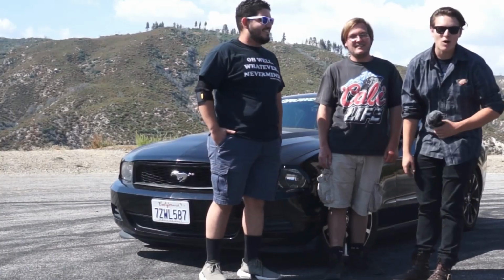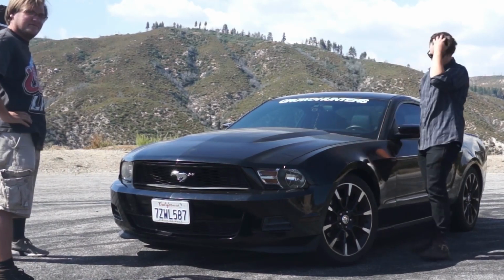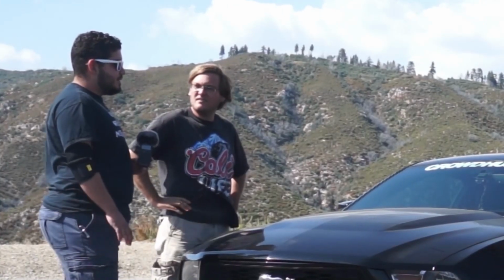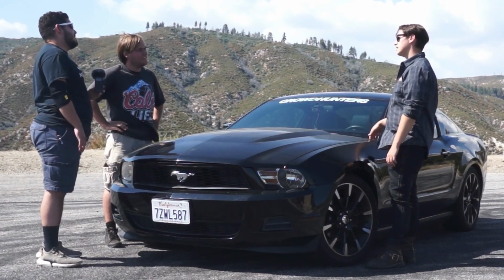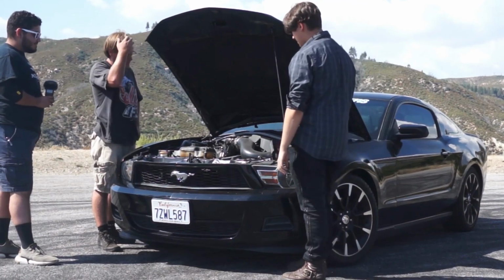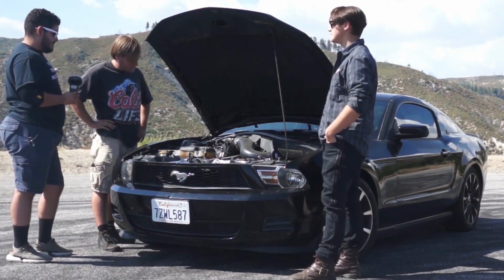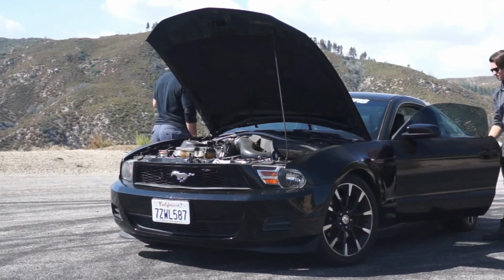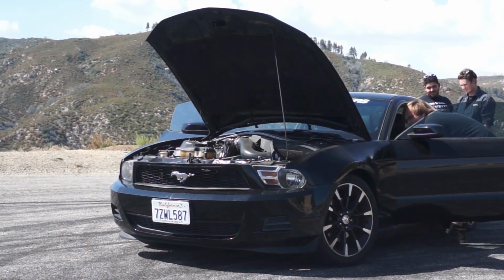S197 V6 Mustang Review | 2012 Ford Mustang V6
We were impressed with this car what do you think?